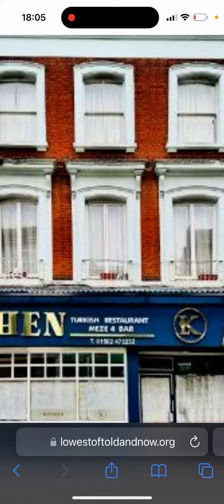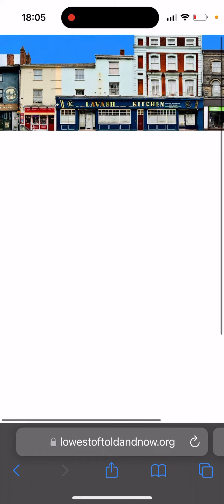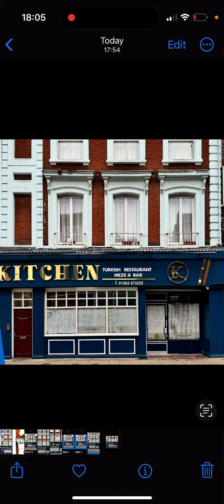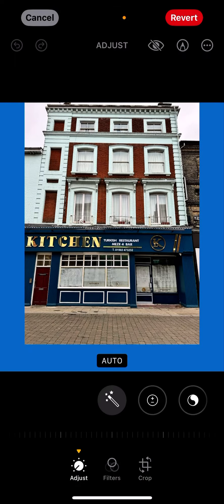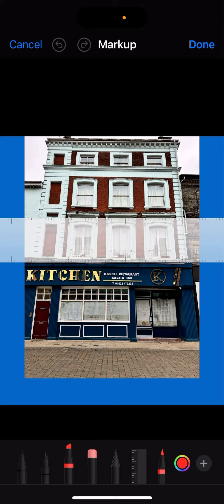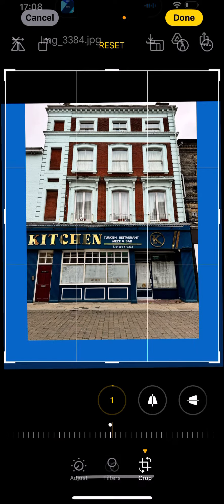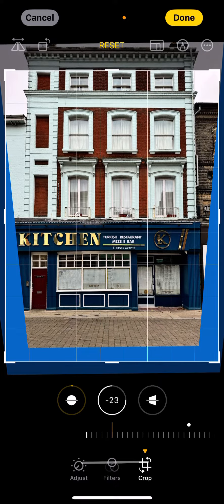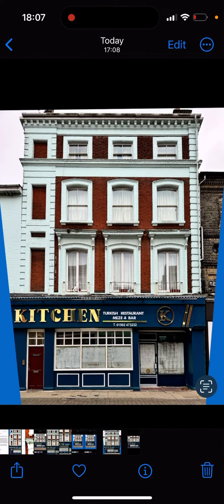Adding tall buildings